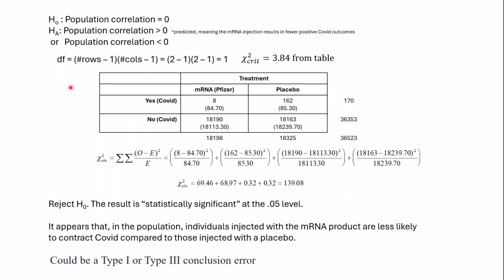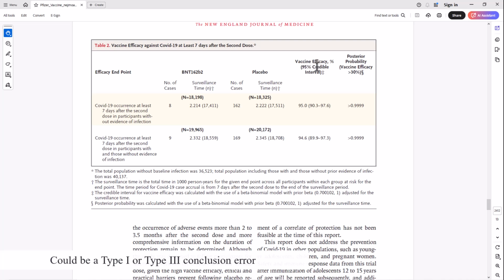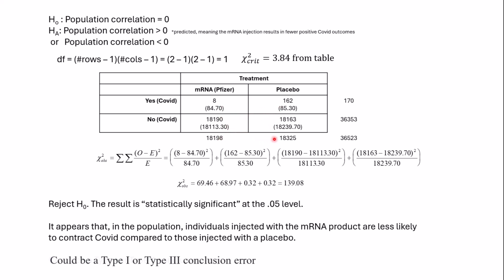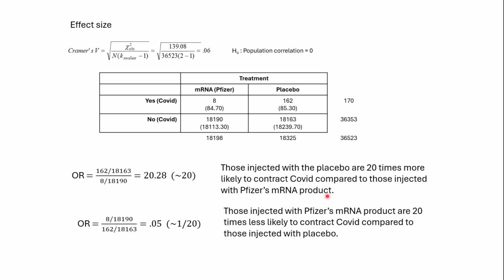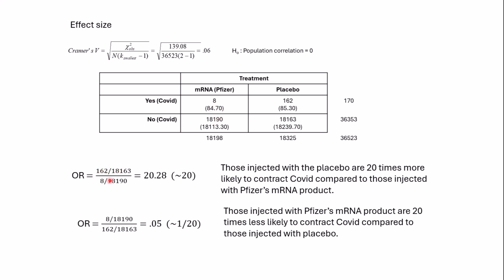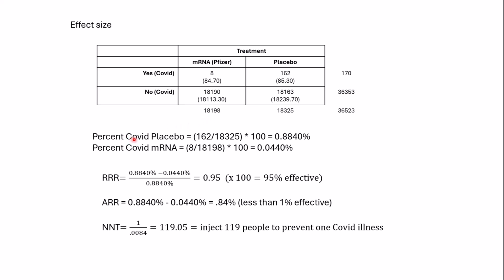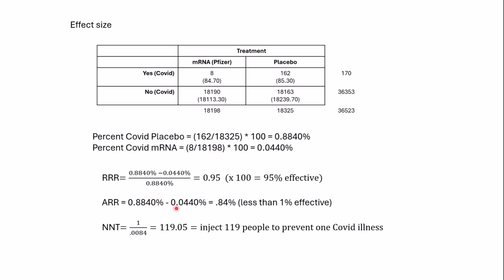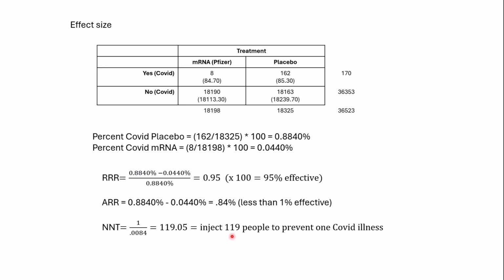Chi-Square Association Pfizer Example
This video was created for my students at OSU to fill in a lecture we had to move online.